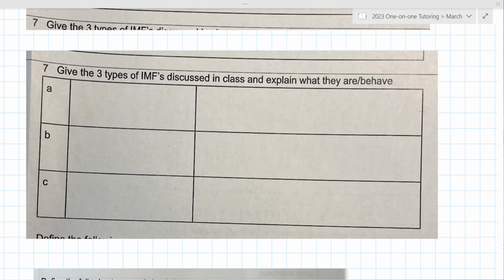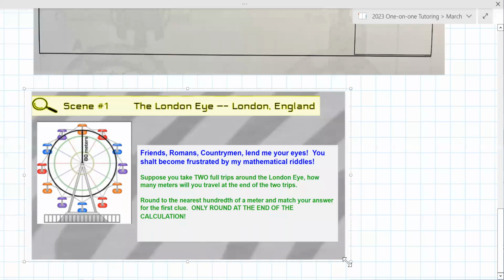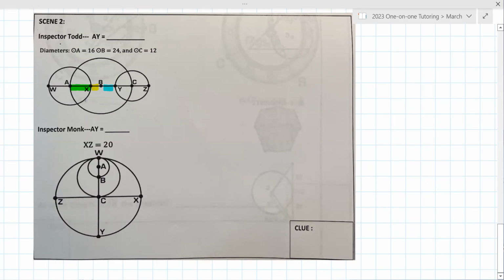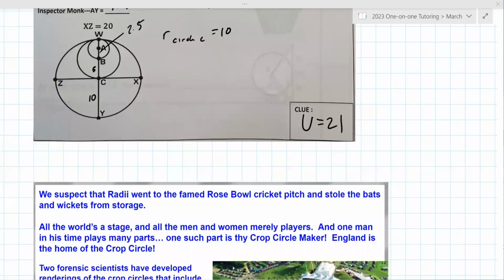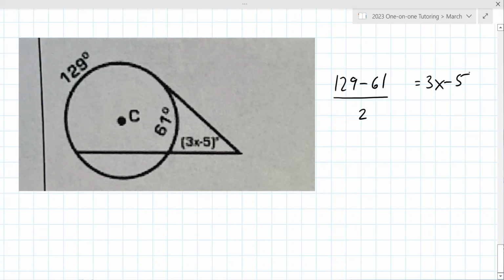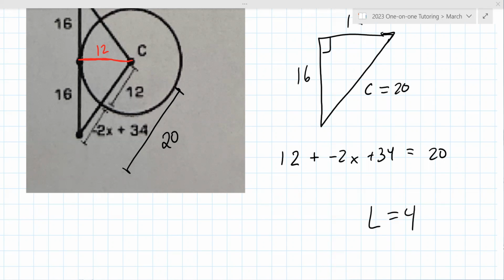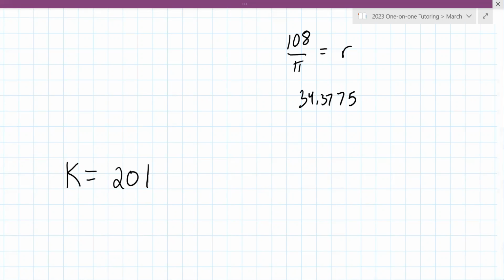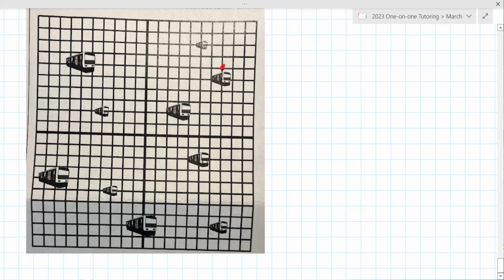High School Geometry Lesson [2023-030 at 4pm MST Hector D]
This lesson covered topics in Geometry including a circle project.